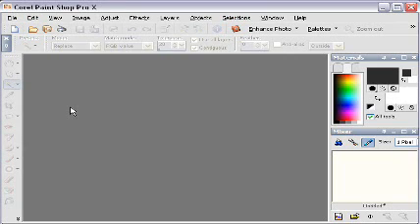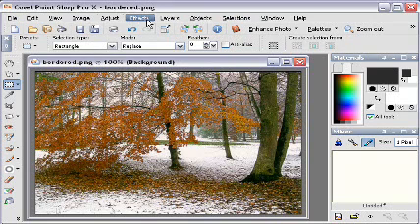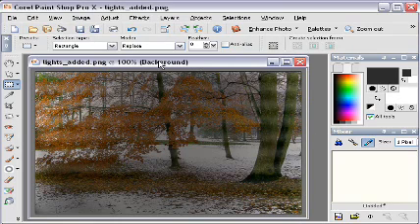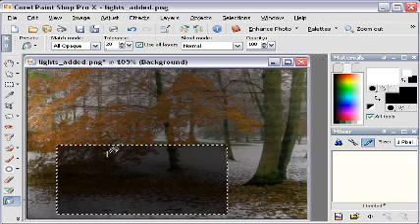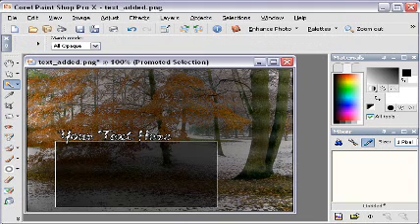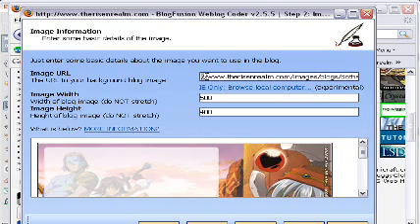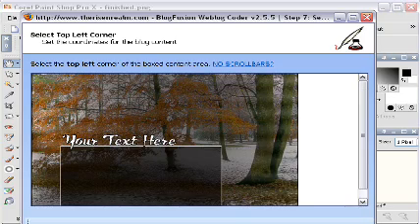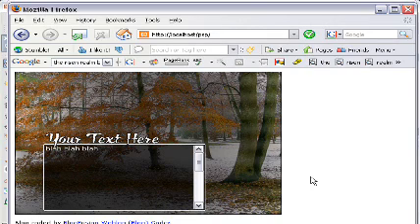Blog Type Image Tutorial // Risen Realm, Paint Shop Pro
This is a Corel Paint Shop Pro X Tutorial on making a simple blog-type image.